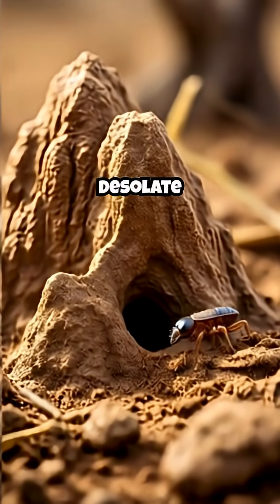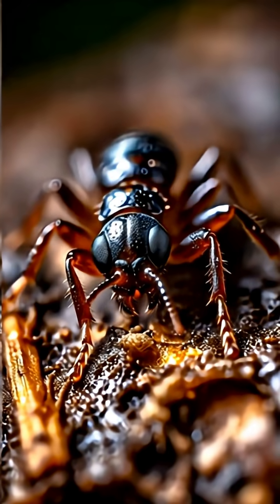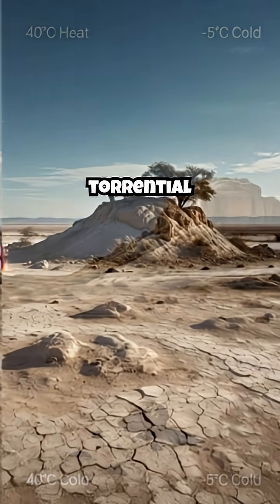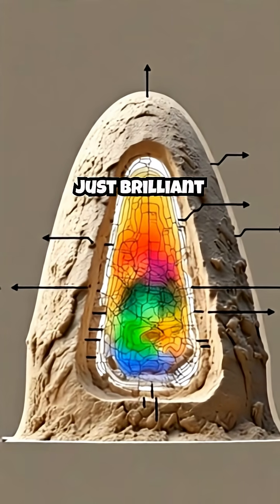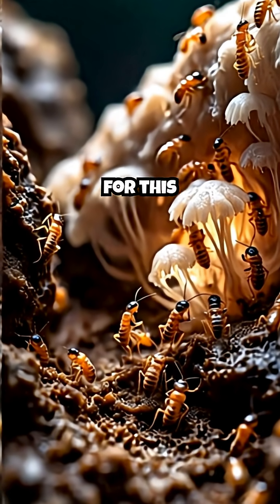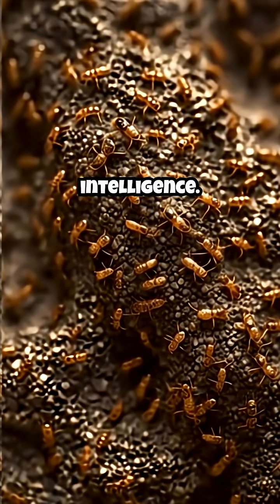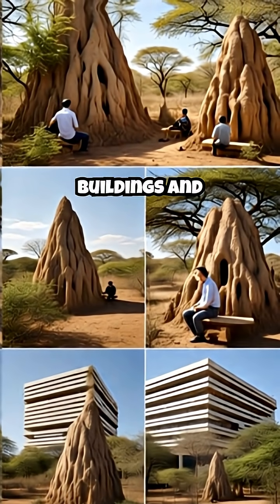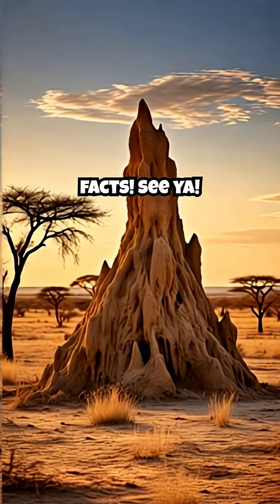Biomimicry What Termites Can Teach Modern Architects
🐜 Prepare to be amazed by tiny engineers! In "Biomimicry: What Termites Can Teach Modern Architects," we're diving into the incredible world of termites and how their ancient architectural genius is inspiring the future of sustainable building design. Forget everything you thought you knew about these little insects – they're not just pests, they're master builders!

🔬 Discover the secrets of termite mounds, towering structures that maintain remarkably stable internal temperatures and humidity, even in harsh climates. We'll explore the ingenious ventilation systems, self-regulating climates, and sustainable materials that these colonies instinctively employ – principles that modern architects are now studying through biomimicry.

🏗️ Learn how leading architectural projects are drawing inspiration from termite mounds to create energy-efficient, passively cooled buildings that minimize environmental impact. It's a fascinating look at how nature's solutions, honed over millions of years, can solve some of humanity's biggest design challenges.

Hit play to unlock the hidden wisdom of the natural world and see how tiny termites are shaping our future cities!